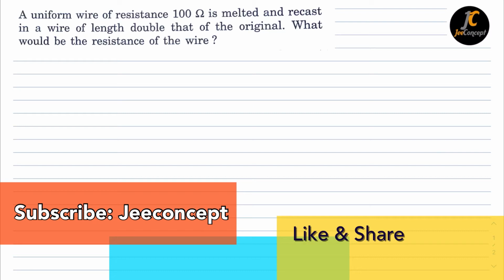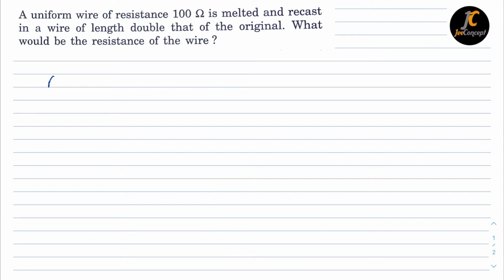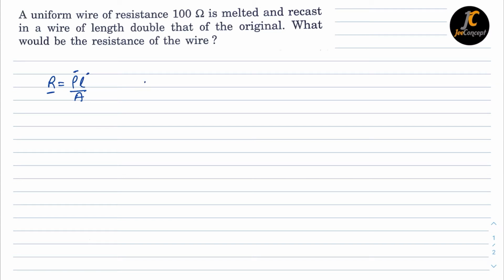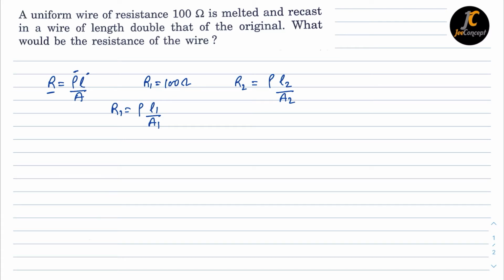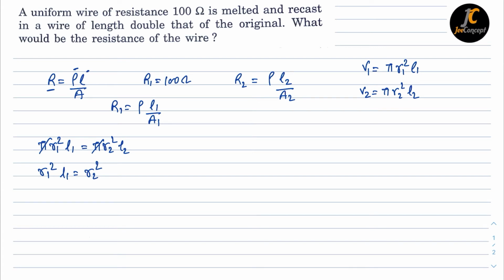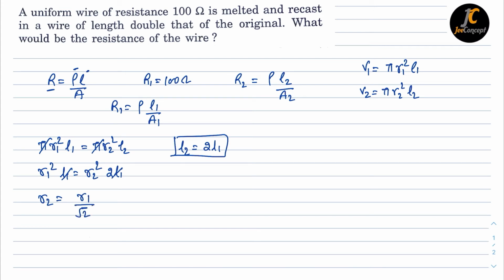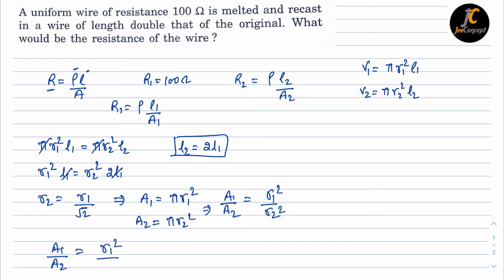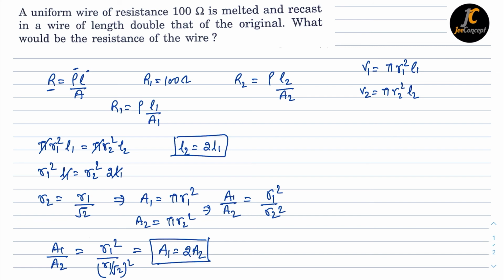A uniform wire of resistance 100 ohm is melted and recast in a wire of length double the original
A uniform wire of resistance 100 ohm is melted and recast in a wire of length double that of the original. what would be the resistance of the wire?

HC verma electric current in conductors